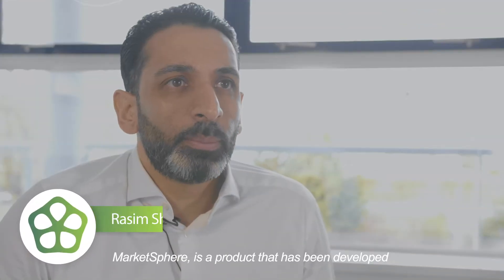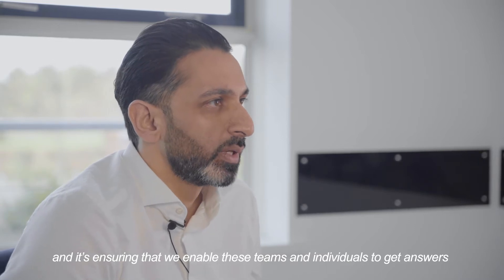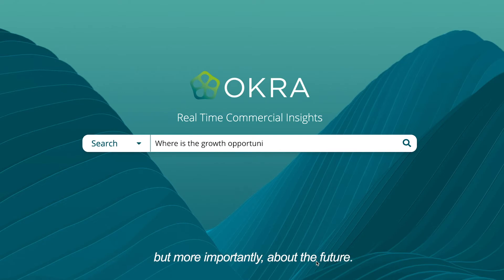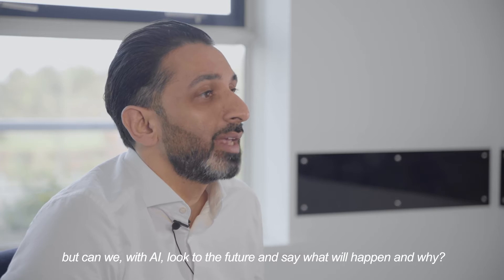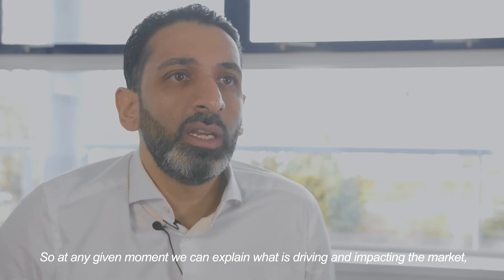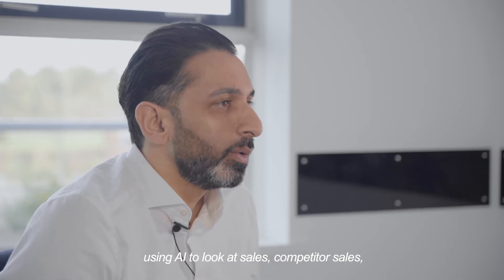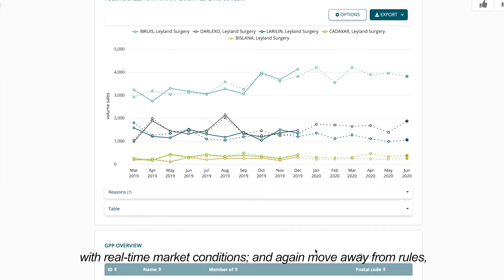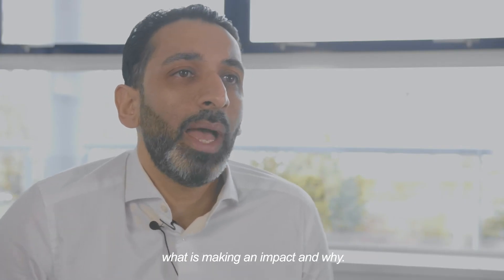How does MarketSphere empower strategy teams in life sciences?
OKRA CRO Rasim Shah explains the key capabilities of MarketSphere, OKRA's AI system that helps strategy teams make the right decisions consistently.